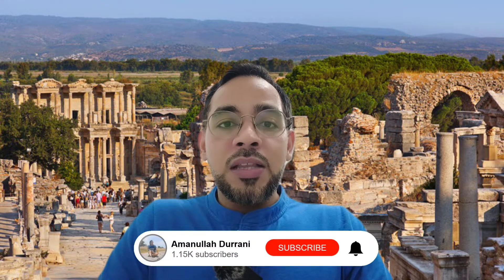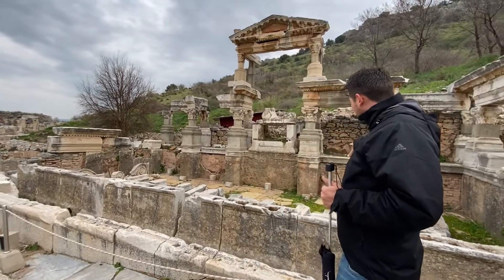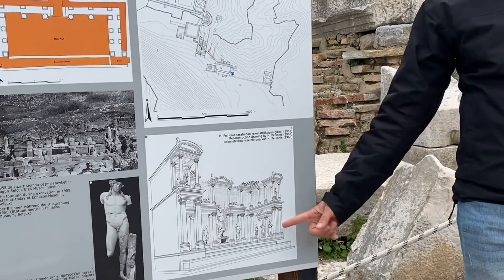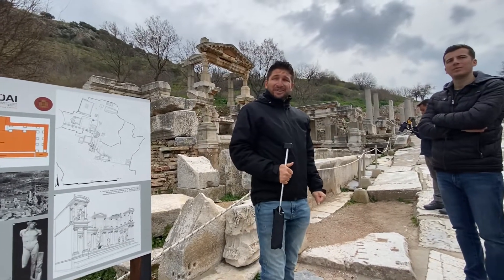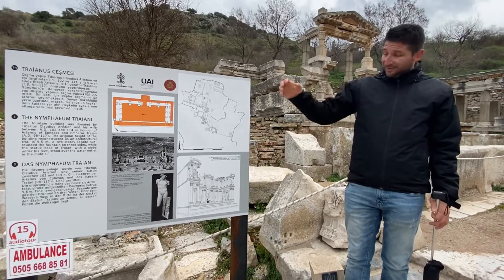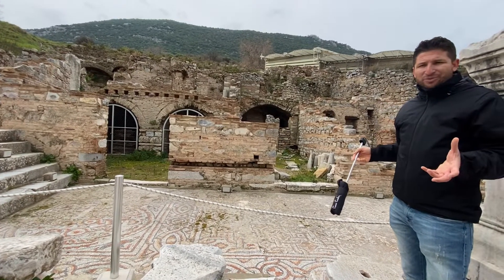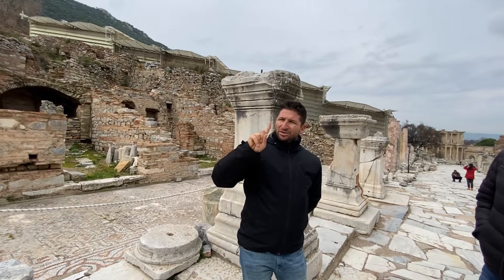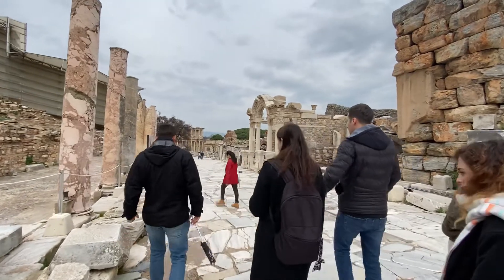Ephesus: Ep 5, Whose pic is on Starbucks’s logo? Lower vs upper city! How was ancient fun life?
A tour to the lower city of Ephasus, Turkey 🇹🇷.
Visiting:
Fountain house
Temple of Hadrian
Market place

Discussing :
Ancient religion
Their daily life
The existence of classes

And a lot more fun facts